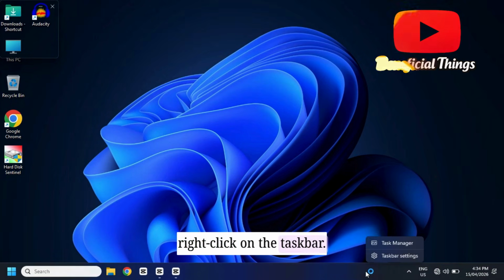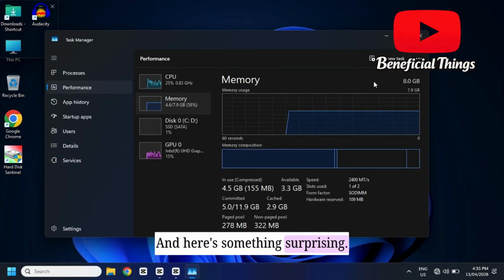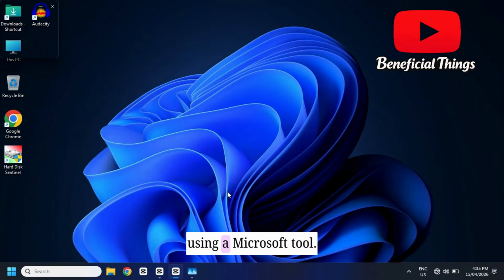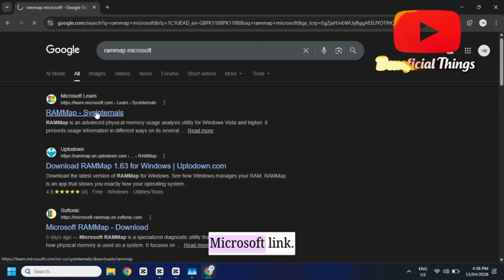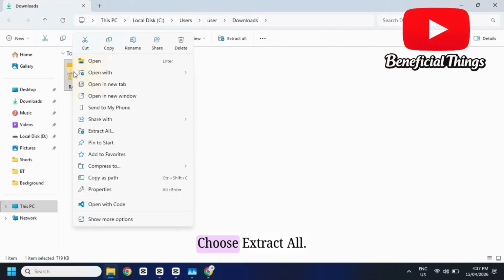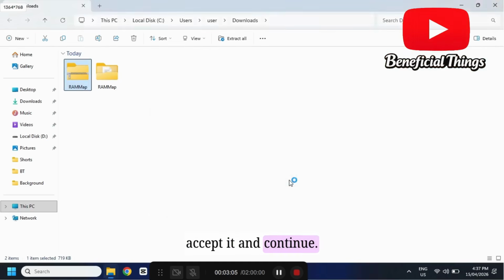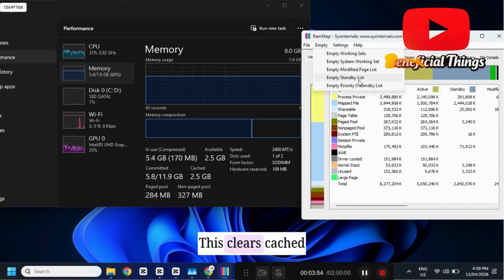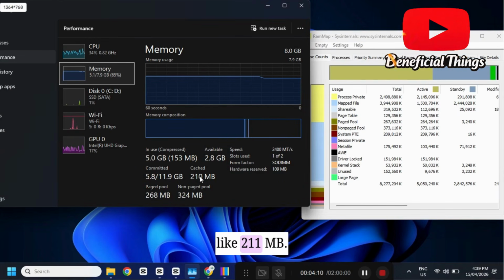Why is your Windows PC slow? Clear RAM Cache in Seconds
Learn how to clear RAM cache quickly and easily! This tutorial shows the official method for fixing a slow Windows PC. Enabling you to boost speed and free memory fast. Follow these simple steps to master how to clear standby memory cache for better Windows performance and smoother use